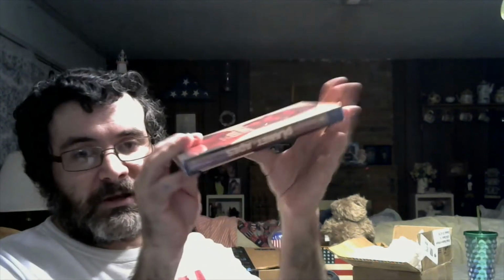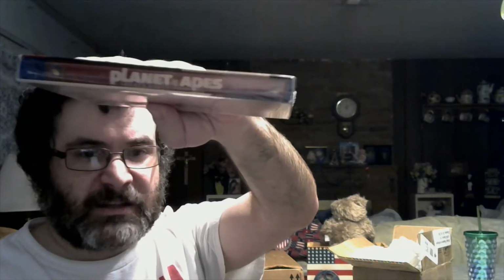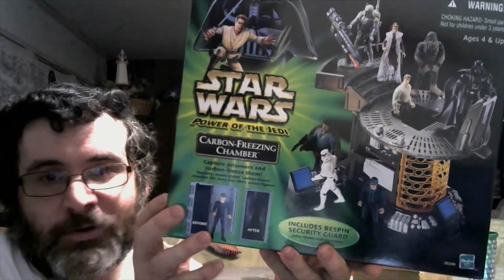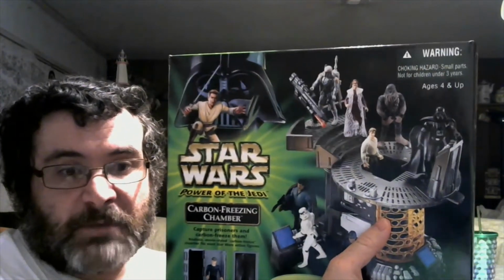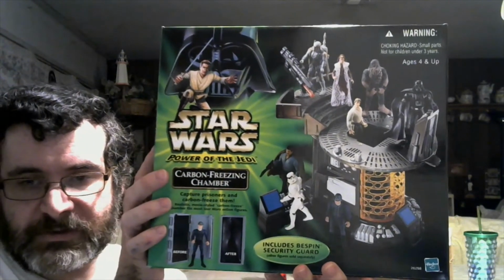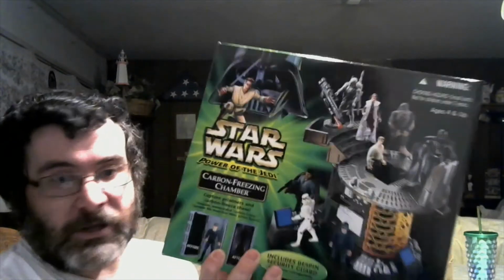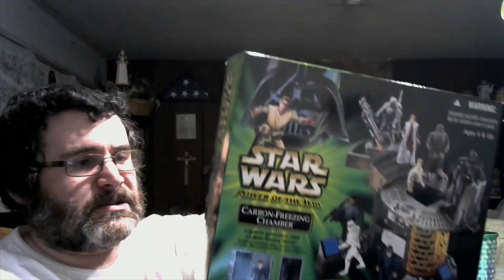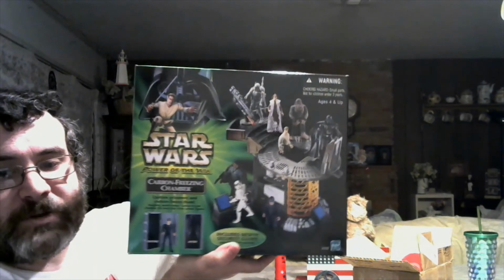Mini Ebay Haul Unboxing July 2020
I show off a couple of ebay buys I bought online recently.